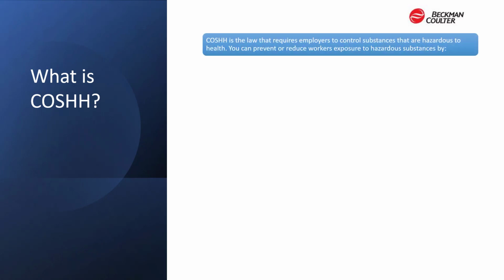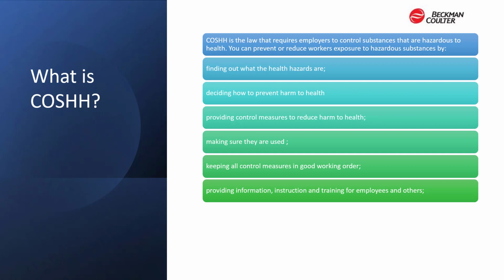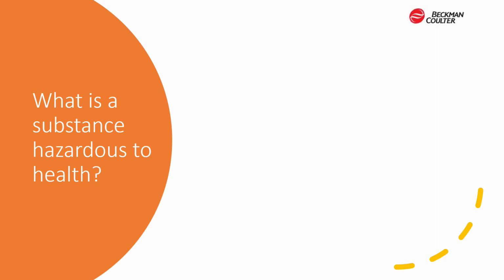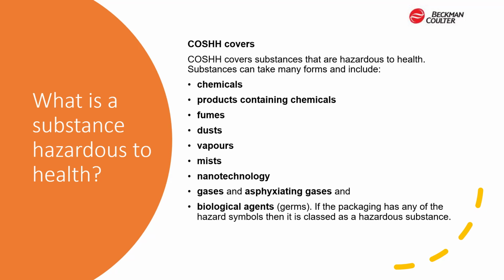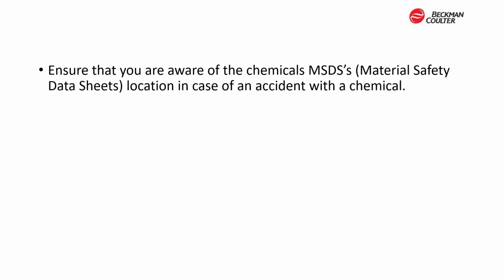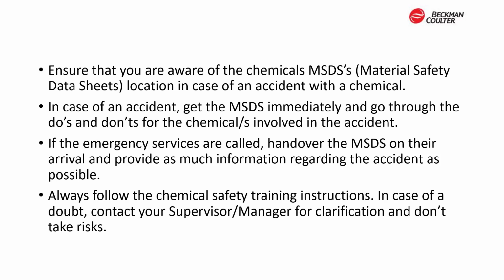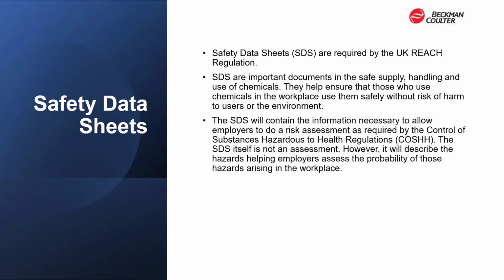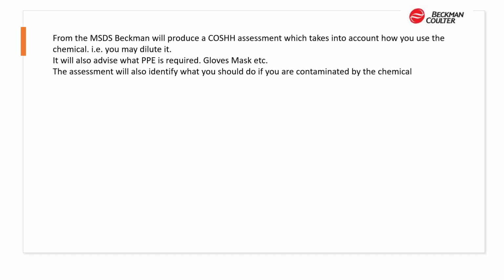beckman TBT chemicals